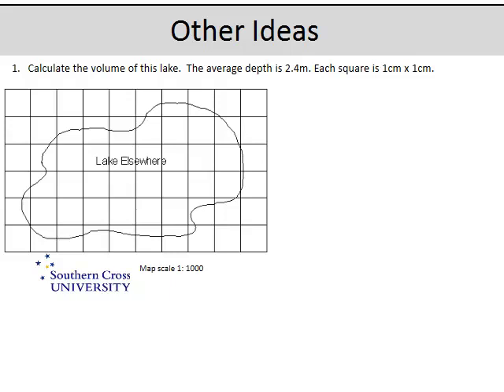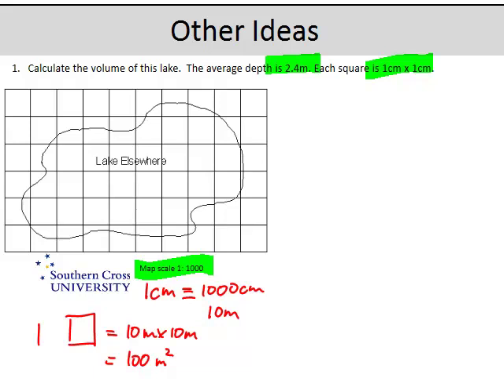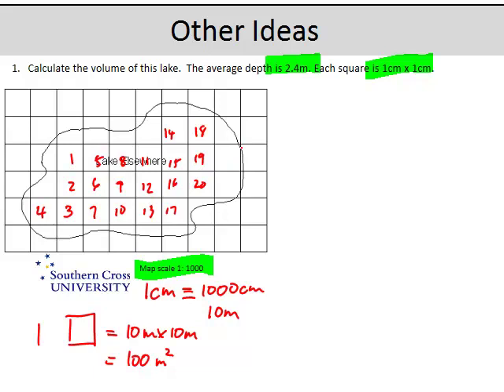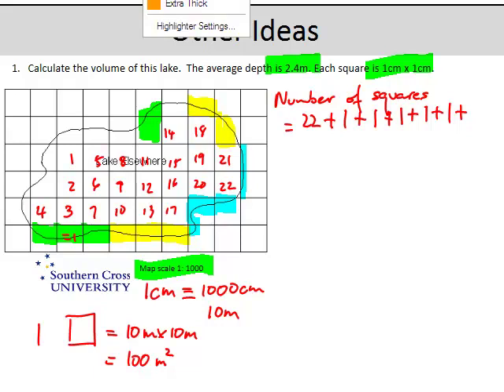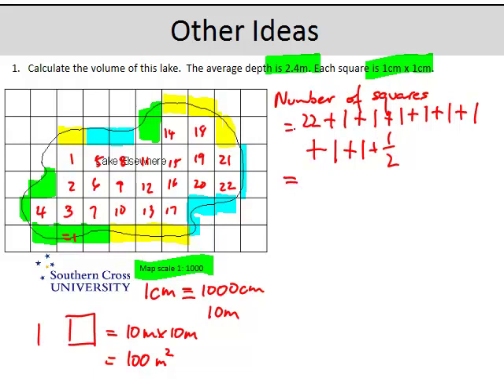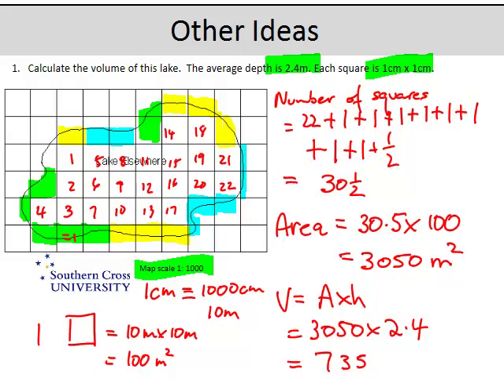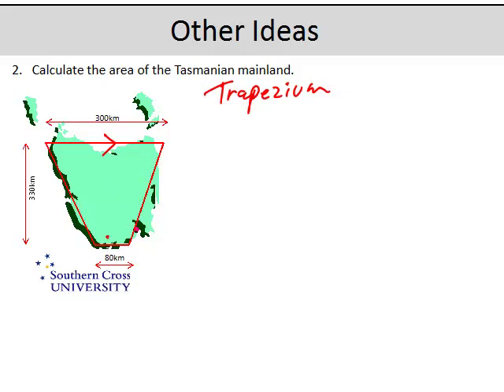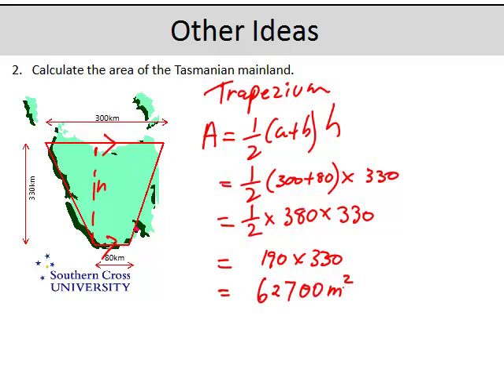Measurement Other ideas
Measurement - this movie give some suggestions on how to estimate  area and volume.